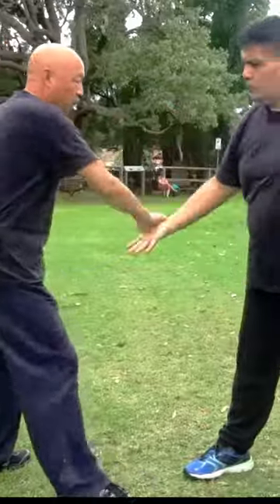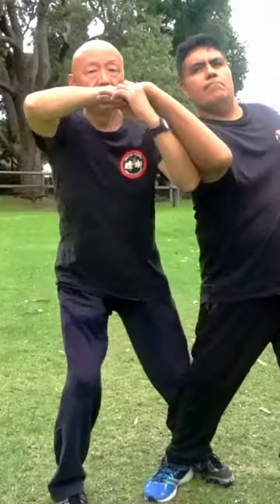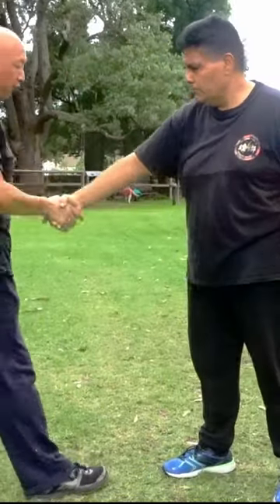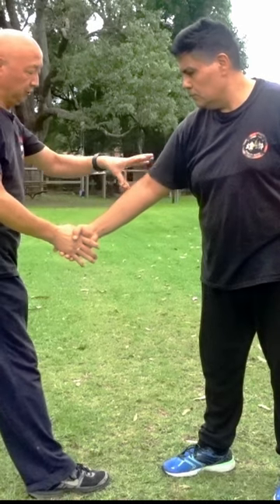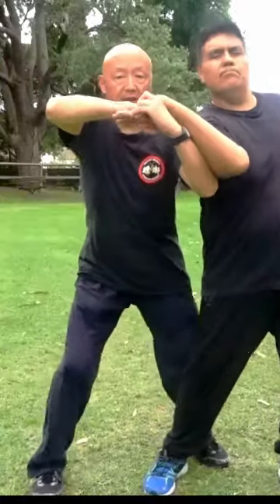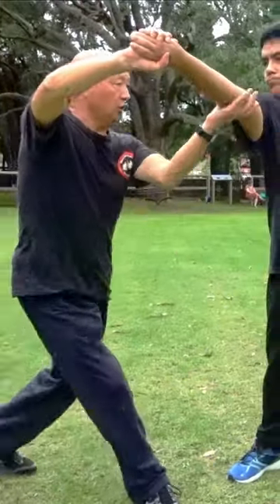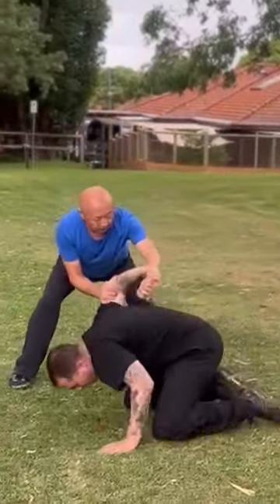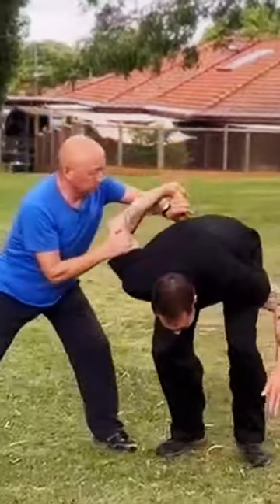Master the Art of Self-Defense: Learn Chin Na Techniques for Escaping Hand Holds!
If you're looking for practical self-defense techniques that could save your life, you don't want to miss this Kung Fu training lesson! Our expert instructor will teach you Chin Na, a powerful martial arts technique that focuses on escaping hand holds when an attacker tries to grab you tightly. You'll learn joint locks, pressure points, and leverage techniques to quickly and effectively defend yourself against any assailant. Whether you're a martial arts enthusiast or a beginner, this video is packed with valuable tips and insights that will help you.
This training is taught by Shifu Daniel Yunkuo Wang.
Shifu Daniel Wang is the 38th generational lineage holder of Tai Yi Tai Chi, see videos

Shifu Daniel Yunkuo Wang established Kung Fu Schools in Sydney include “Praying Mantis Kung Fu Academy”
also Kungfu Republic, a martial arts school, a Chinese Kung Fu / Wushu training school based in Singapore

Chinese Kung Fu (Wushu) training lessons include: Kids Kung Fu training
Kungfu Republic also offers special kung fu techniques which you can only
learn from master Denial Yunkuo Wang: Iron Palm Kung Fu, Iron Arm Kung Fu,

Shifu Daniel Yunkuo Wang is also a certified Chinese Medicinal doctor in Australia, he is very experienced in acupuncture
the website of the TCM clinic - Live Well Acupuncture & Herbal Medicine Clinic is
Tui Na is a form of manipulative therapy that originates from China and it is often used in combination with moxibustion, acupuncture, Chinese herbal treatments, and fire cupping treatments.
Basically, there are two types of Cupping therapy:
Dry Cupping. Basically, here it is only about the suctioning, with nothing else included.
Wet Cupping. This type of cupping involves suctioning as well as a measured medicinal bleeding. The wet cupping is used to get rid of toxins and other harmful substances, in order to enhance healing.
Gua Sha has existed for centuries as a way treating numerous ailments that afflict the human body:
Live Well clinic offers the Moxibustion therapy for:
Soreness, particularly in cold patterns where the soreness feels better with the application of something warm, digestive setbacks and uneven elimination, help with obstetrical and gynecological disorders, assistance against flu and cold strains.